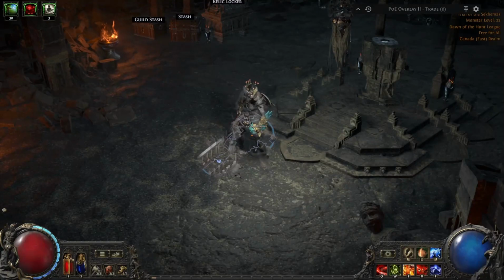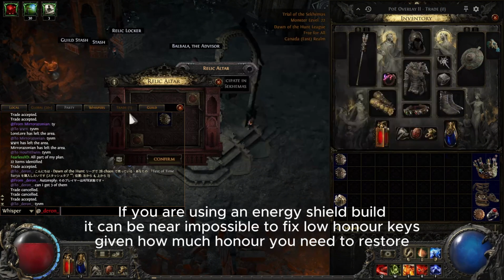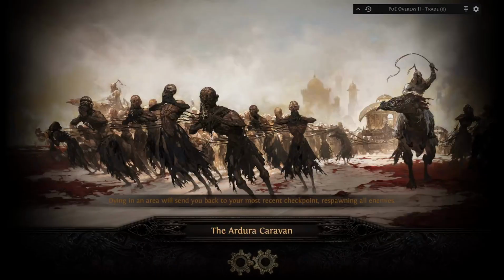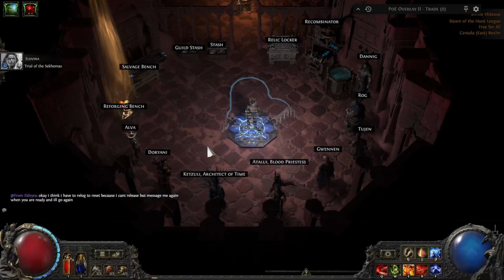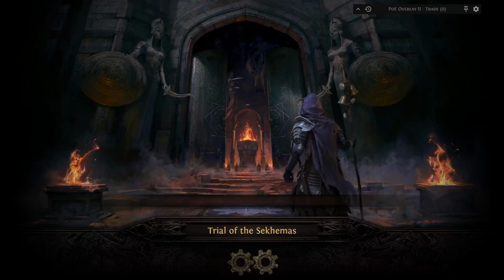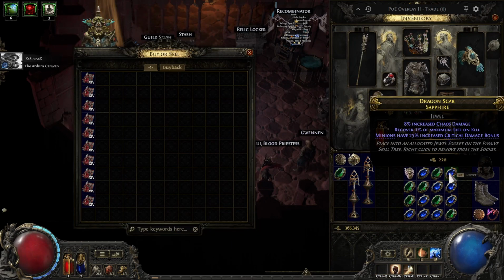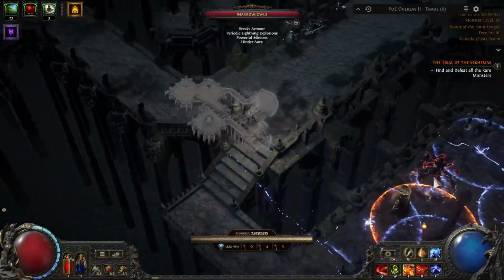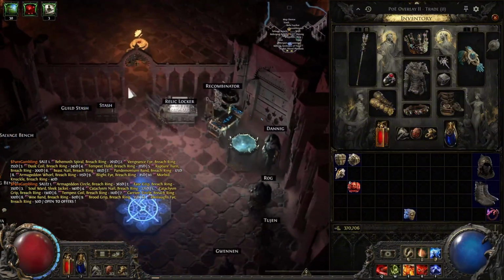30 Divines/Hour Trial of Sekhemas Guide (PoE2 Dawn of the Hunt)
Hey guys! If you have any questions or suggestions, please feel free to let me know.

This is my video on how to make around 30 divines per hour (30 div/hr) at the Trial of Sekhemas in Path of Exile 2 without having to run desperate alliance vase relics.

I really appreciate if you watched the video!

Thumbnail credit: imageonline.co
Video credit: capcut video editing software